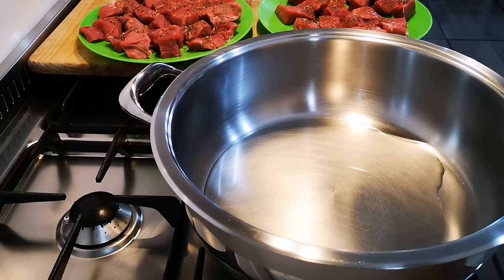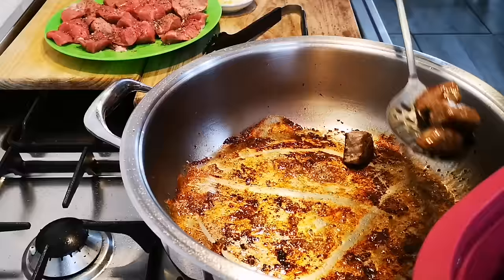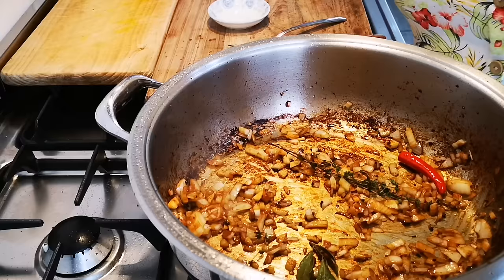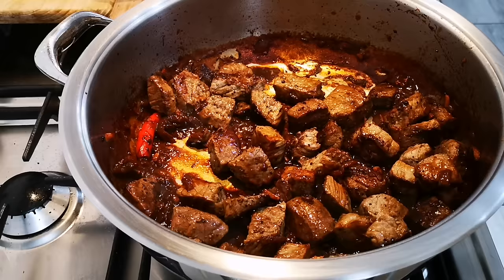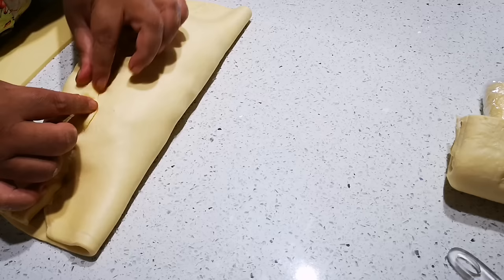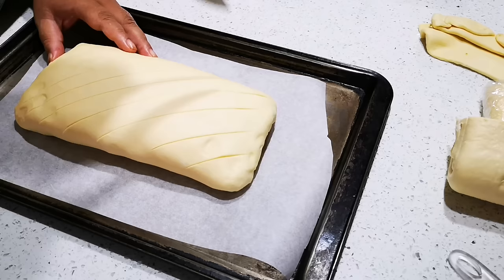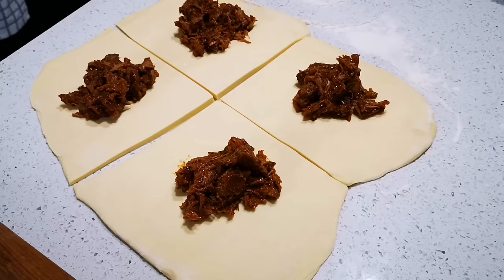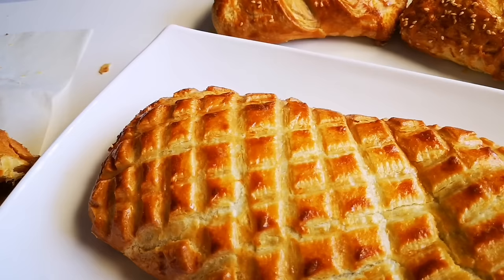Steak Pie. Step by step instructions.